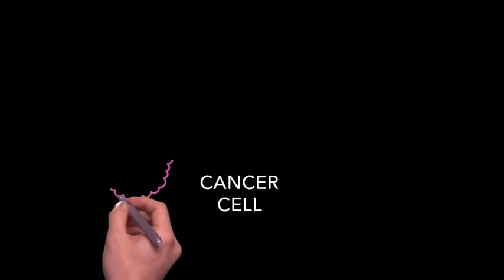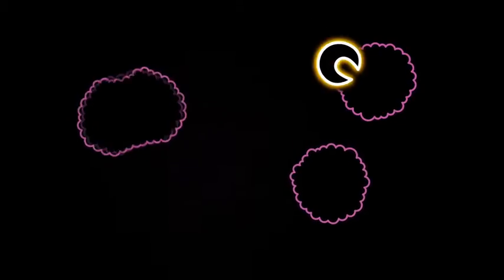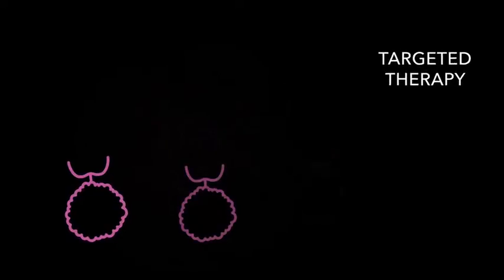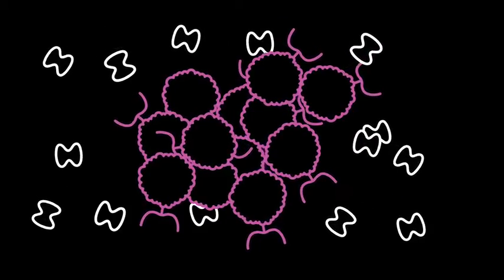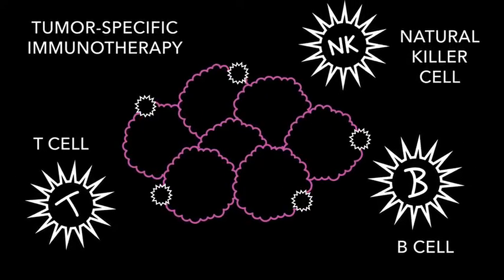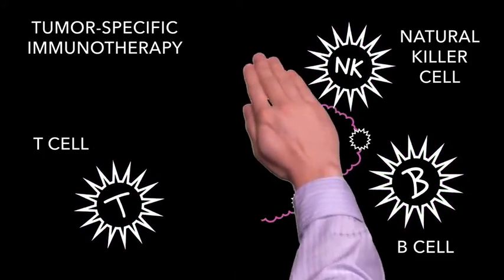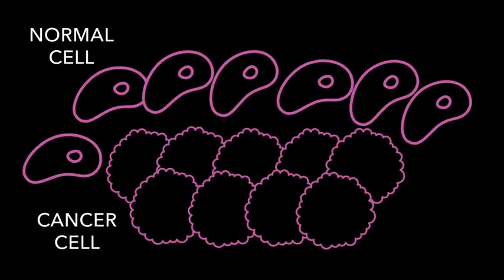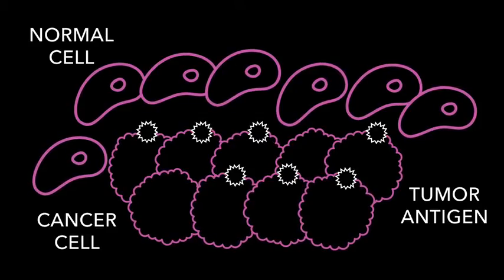Immunotherapy is Tumor Specific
Immunotherapy for cancer stimulates several components of the immune system, including T cells, B cells, and natural killer cells, to attack and destroy a cancer patient's unique tumor cells that bear specific tumor antigens. Unlike other cancer treatments that may not distinguish between healthy cells and tumor cells, immunotherapy helps to program the immune system to specifically seek out and destroy cancer cells. This short video explains this topic in clear, simple language, using a unique and engaging "blackboard" visual style. This video is ideal for doctors, nurses, other healthcare professionals, patients, caregivers, and anyone else who wants a better understanding of how this unique advance in cancer treatment works and how it may benefit cancer patients.